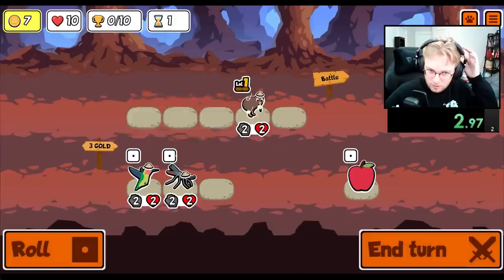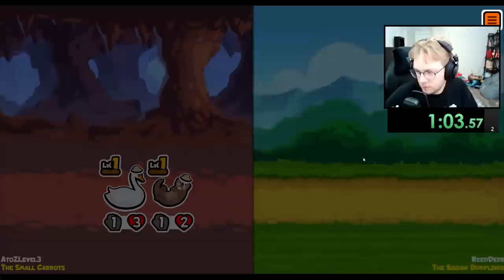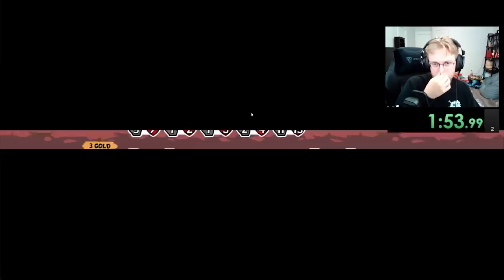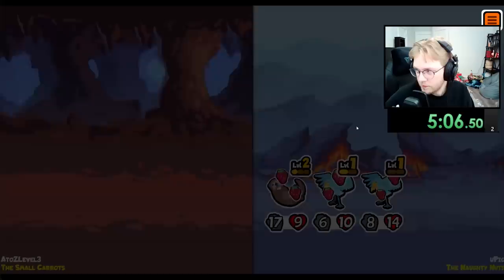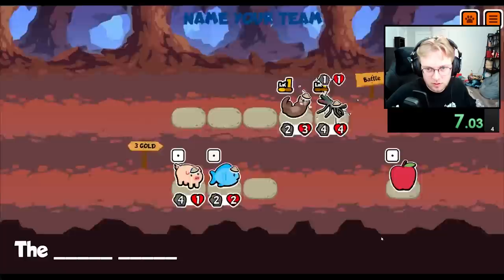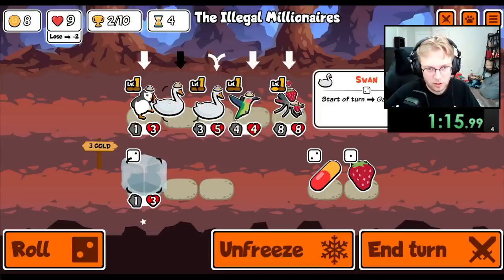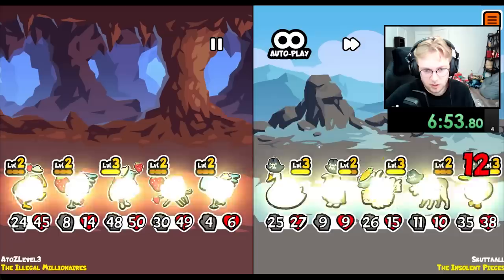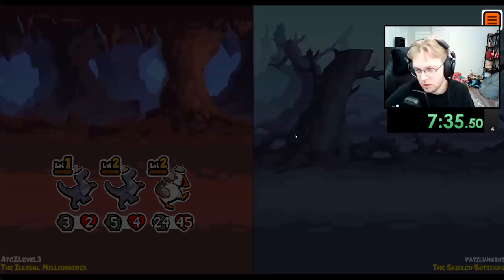The Secret STRAWBERRY COCONUT Recipe is INSANE in Super Auto Pets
0:00 Game 1
5:39 Game 2